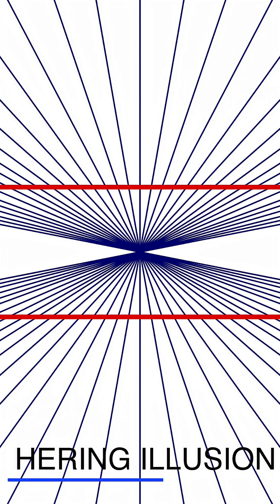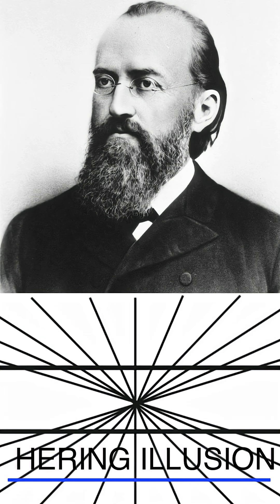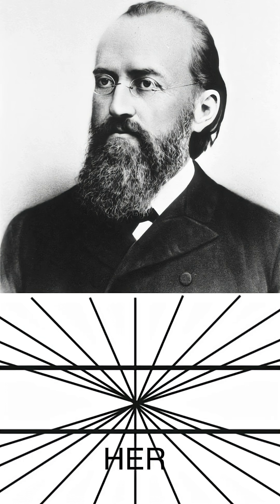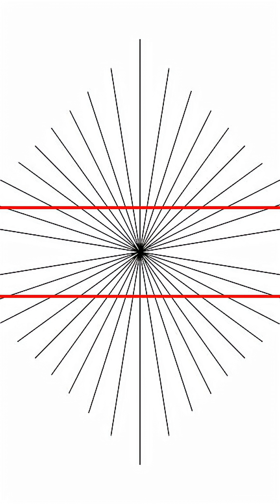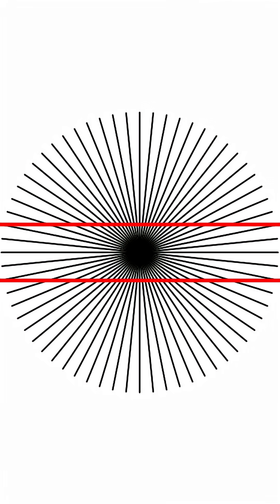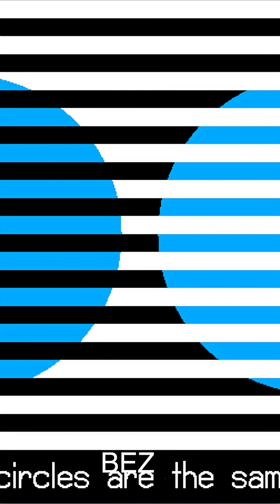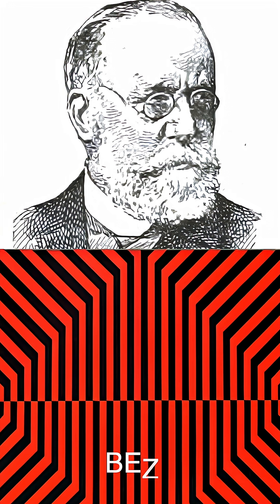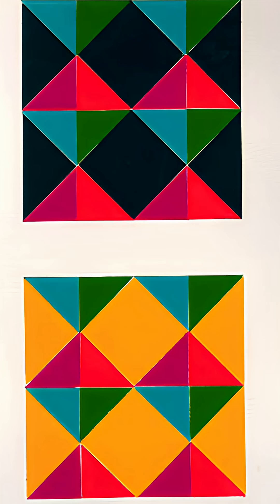Hering illusion created by Ewald Hering, White's illusion by Michael White based on Bezold Effect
Hering illusion created by Ewald Hering in 1861 displaying parallel lines over a radial background and the White's illusion or Munker-White illusion by Michael White. White's illusion is based on the Bezold Effect which is named after Wilhelm Von Bezold.

📘 Vanished Kingdom - Great Tartaria And The Restart
📒 Luminous Worlds Paperback
📕 Mysterious Realities Paperback
📗 Human Inversion Paperback
🟡 Social Media  @ZacharyDenman